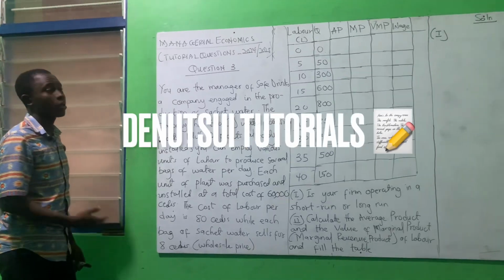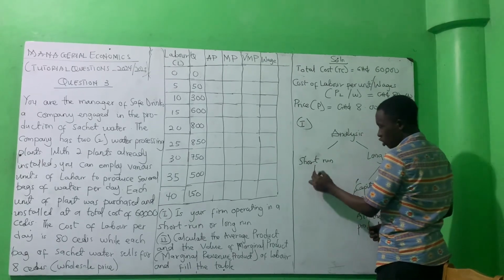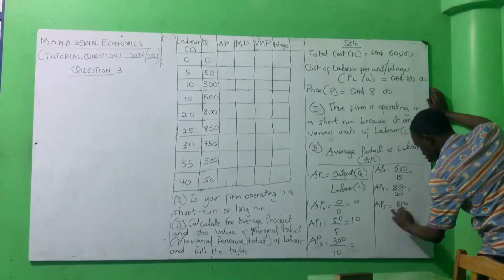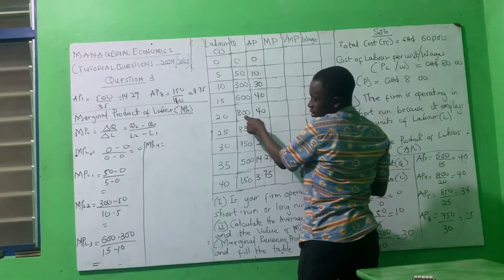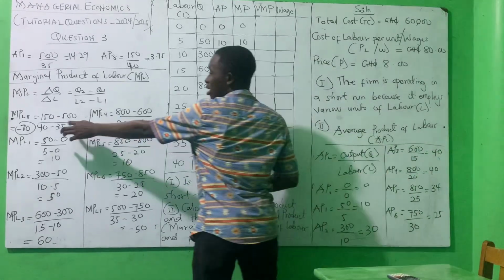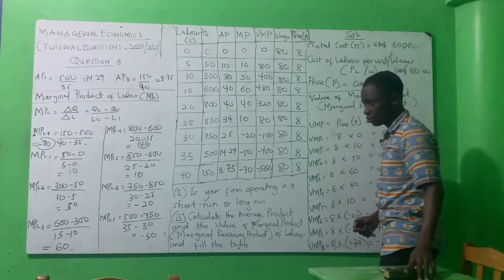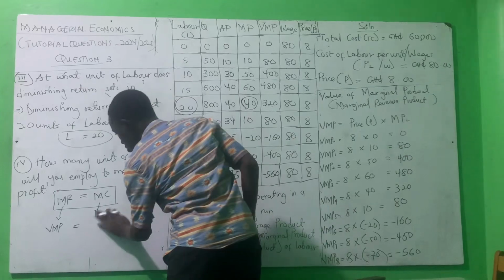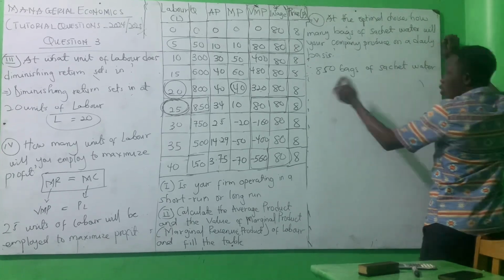MANAGERIAL ECONOMICS (Tutorial Questions 24/25)_ Question 3📝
This video gives you an in depth knowledge of how Short Run Production is being solved .